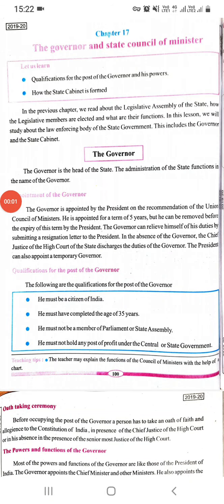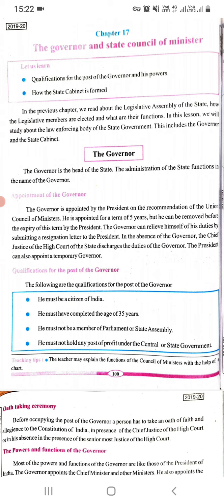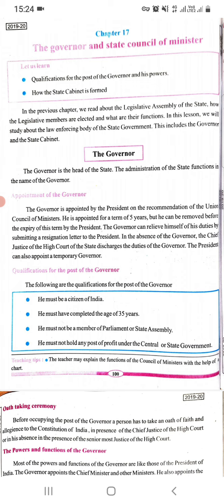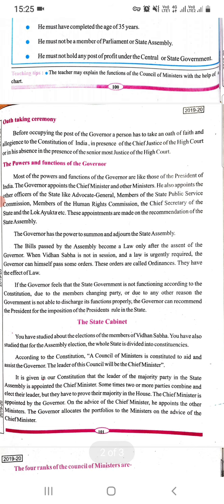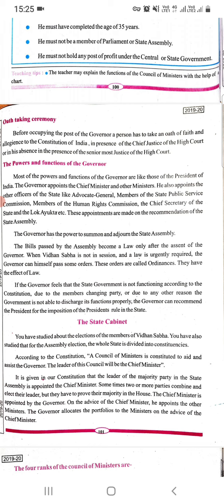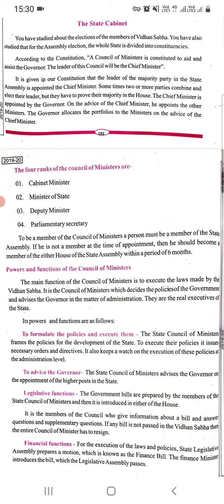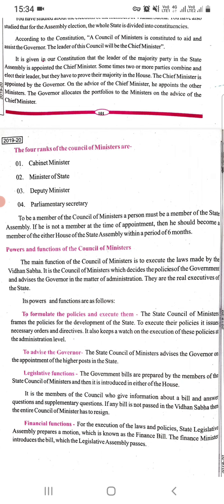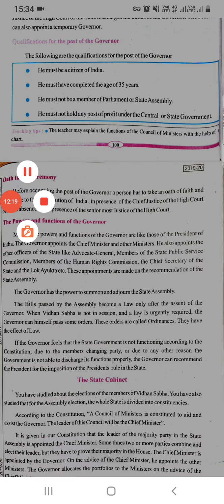class-7th social science ch-17 the Governor and state council of minister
in this video we are going to discuss about Governor and state cabinet